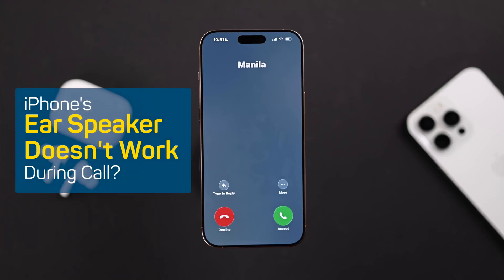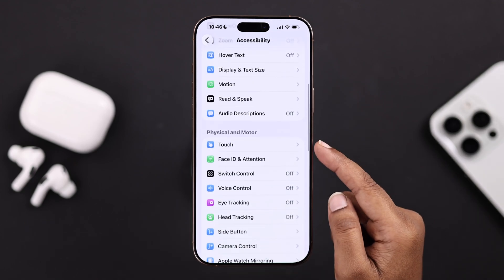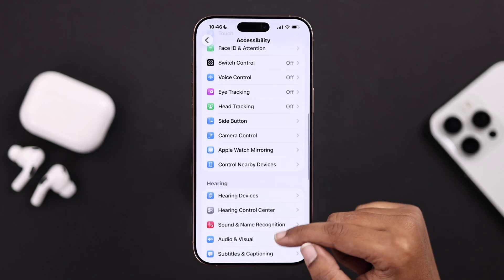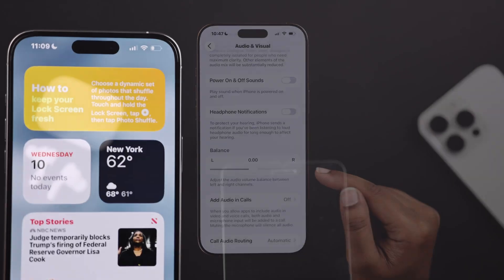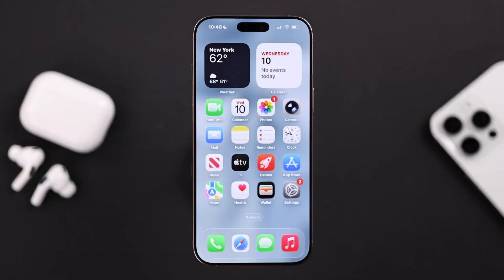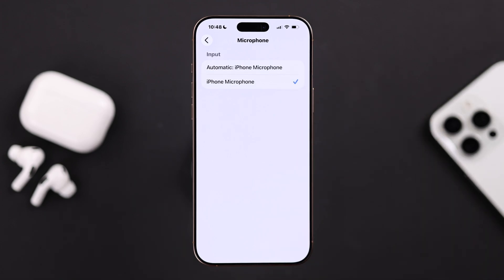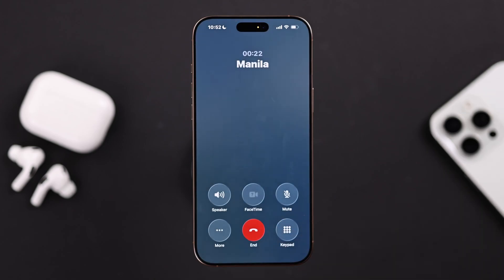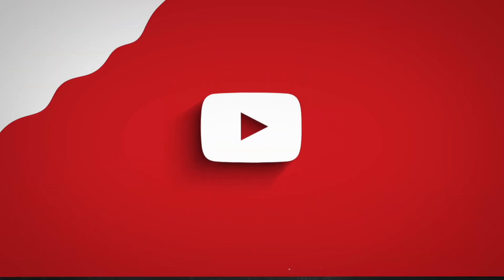Earpiece not Working iPhone After iOS 26 Update? - Fix Ear Speaker!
Since the iOS 26 update, the ear speaker won't work during calls on your iPhone 16, 15, 14, 13, 12, and 11 Pro Max and you can't hear anything unless the loudspeaker is ON?

Can't hear incoming or outgoing calls from the ear speaker on the iPhone with iOS 26 Update, and can only take calls in Loud speaker mode, which harms your privacy? Don't panic, this troubleshooting guide will walk you through 5 straightforward solutions to resolve Ear Speaker Not Working on any iPhone with iOS 26 update.

0:00 Intro: EarSpeaker Not Working on iPhone after the iOS 26 Update?
0:09 Solution 1: Accessibility Settings
0:55 Solution 2: Remove the Uncompaticle Screen Protector and Clean the Ear Speaker
1:11 Solution 3: Microphone and Speaker Settings
1:34 Solution 4: Increase Volume
1:51 Solution 5: Check Bluetooth Device Connection